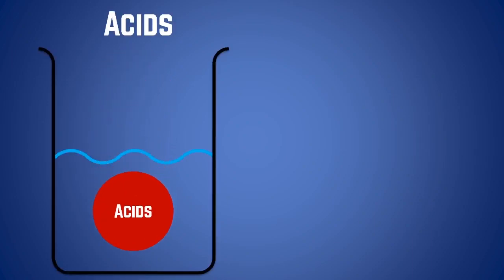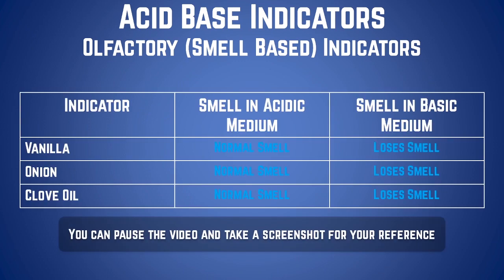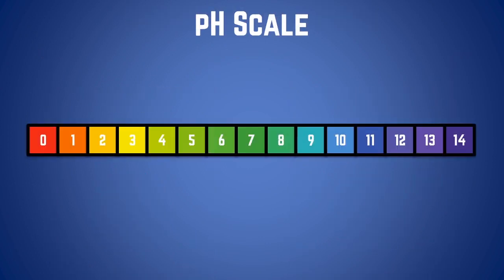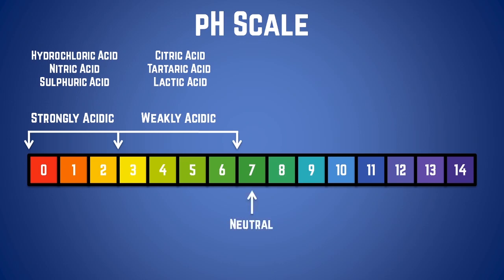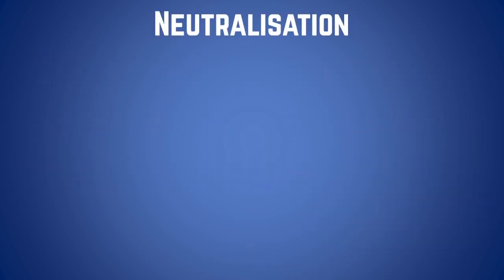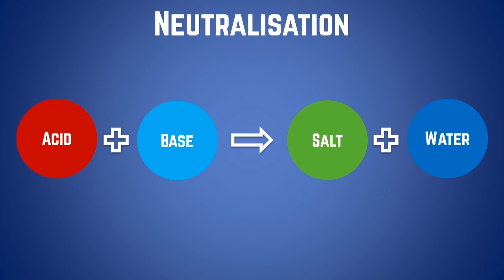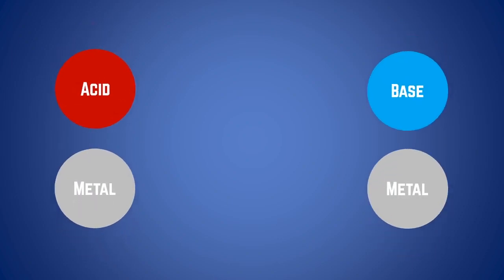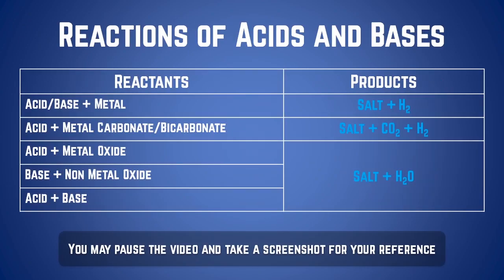Acids, Bases and Salts | Inspire-Ed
▶ Acids
     ▶ Bases
     ▶ Acid-Base Indicators
          ▷ Visual Indicators
          ▷ Olfactory Indicators
     ▶ Strength of Acids
     ▶ Strength of Bases
     ▶ pH Scale
     ▶ Neutralisation
     ▶ Salts
          ▷ Neutral Salts
          ▷ Acidic Salts
          ▷ Basic Salts
     ▶ Reactions of Acids and Bases
          ▷ Acid/Base + Metals
          ▷ Acid + Metal Carbonates/Bicarbonates
          ▷ Acid + Metal
          ▷ Base + Non Metal